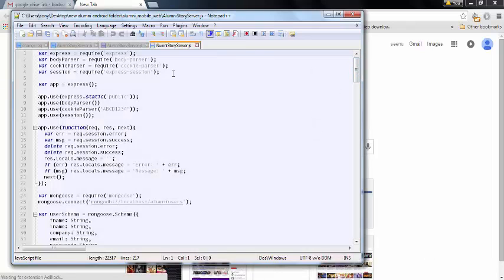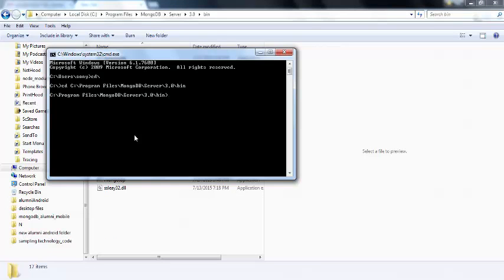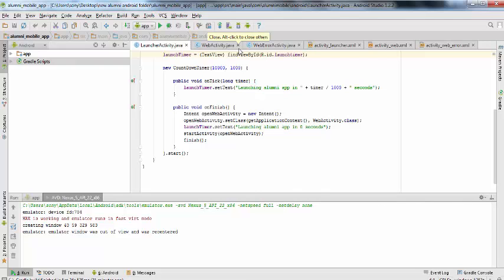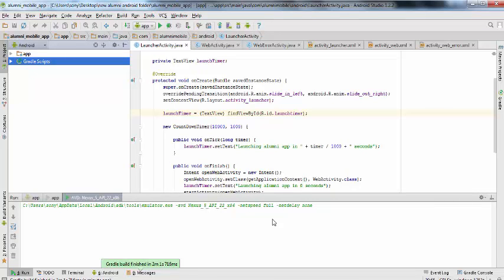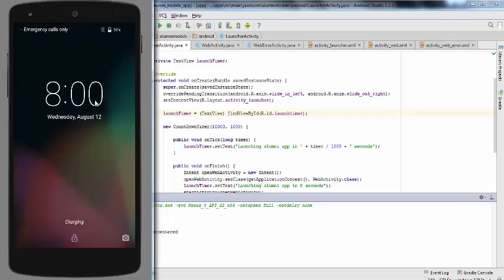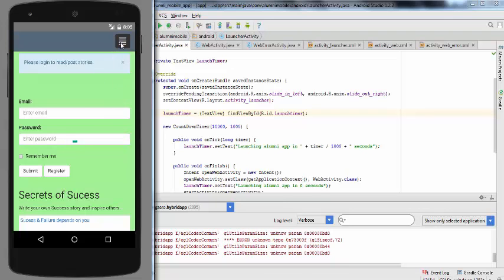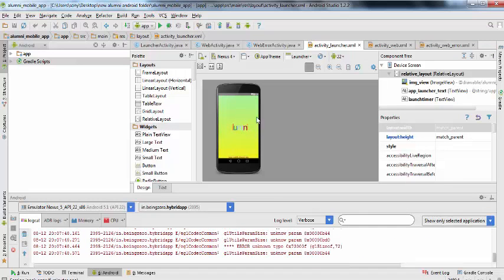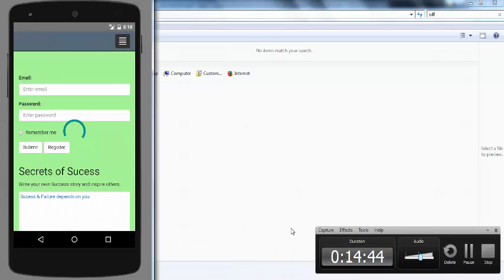andriod final video